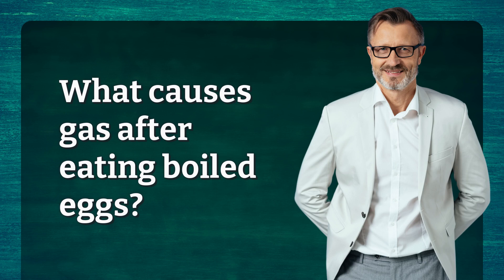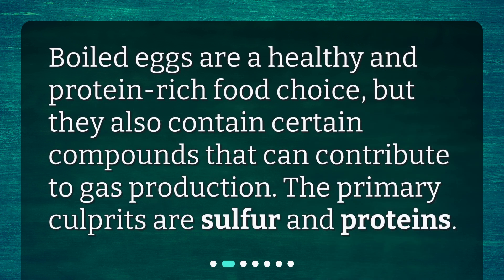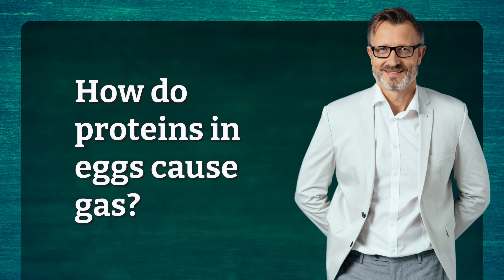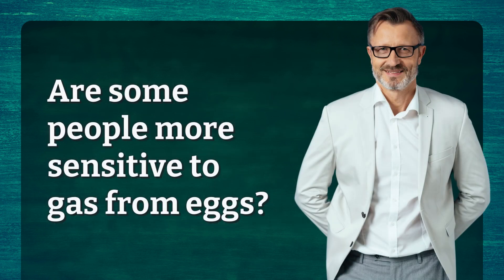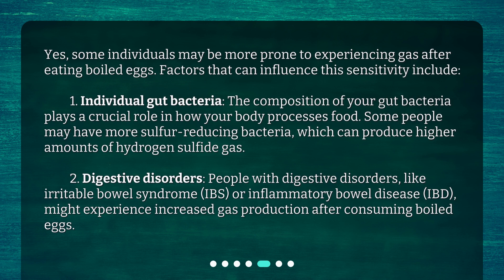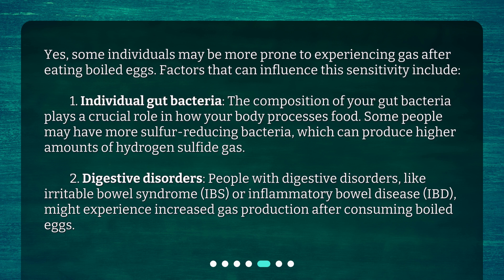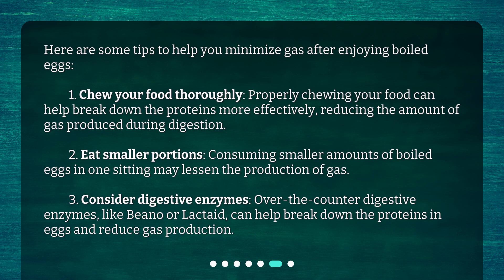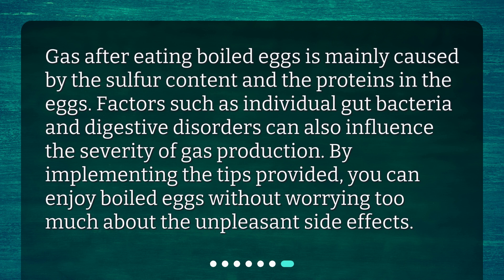What causes gas after eating boiled eggs?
What Causes Gas After Eating Boiled Eggs? • Get to the bottom of your egg-induced flatulence in this informative video! Discover the surprising reasons behind why boiled eggs can cause gas, and learn how to reduce your discomfort. Watch now to find out!

00:00 • What causes gas after eating boiled eggs?
00:14 • What is in an egg that can cause gas?
00:31 • How does sulfur cause gas?
00:53 • How do proteins in eggs cause gas?
01:21 • Are some people more sensitive to gas from eggs?
02:05 • How can you reduce gas after eating boiled eggs?